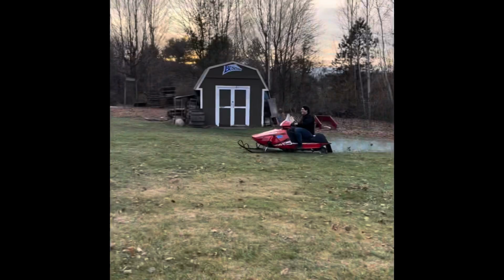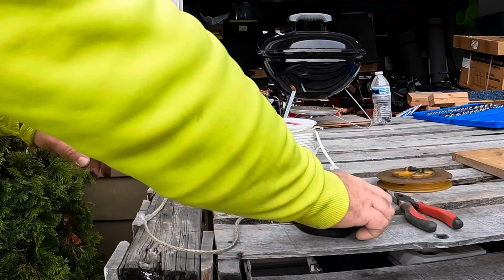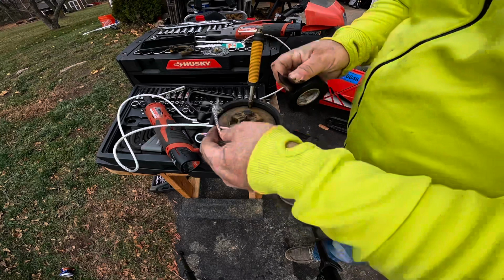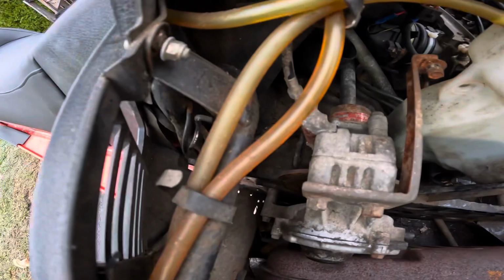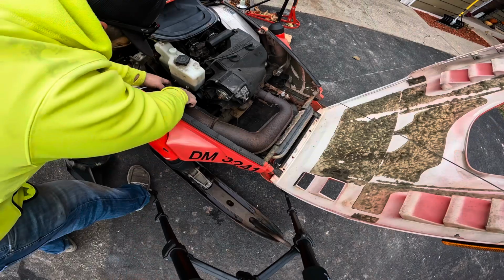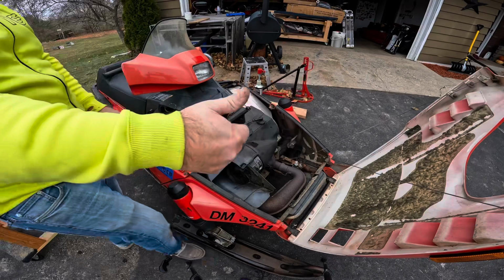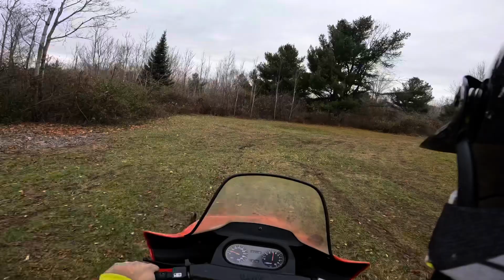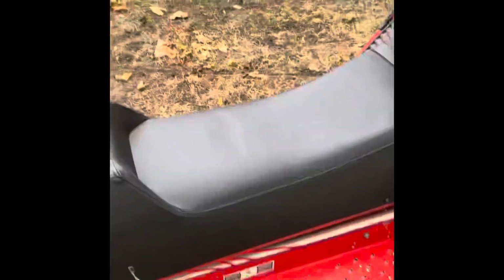Quick pull cord repair for snowmobiles - Yamaha phaser - bonus yard rip at the end!!!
This was my first time repairing a snowmobile pole cord. It was not a bad process. It only took about an hour to complete. This is something that any average mechanic can complete. Enjoy the video…